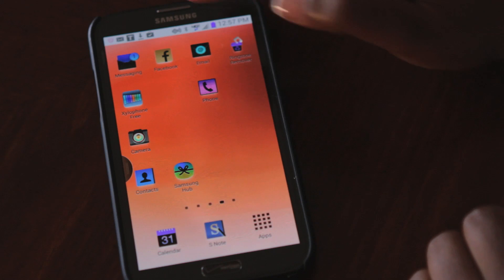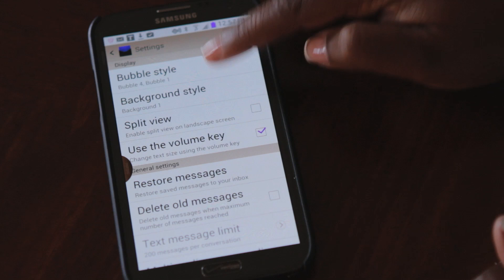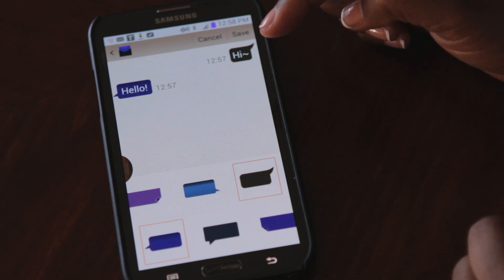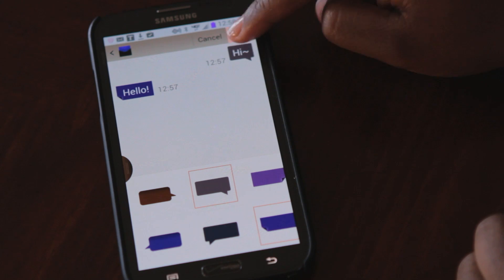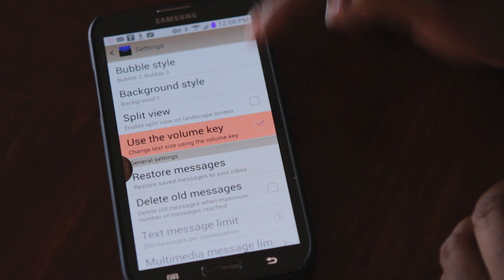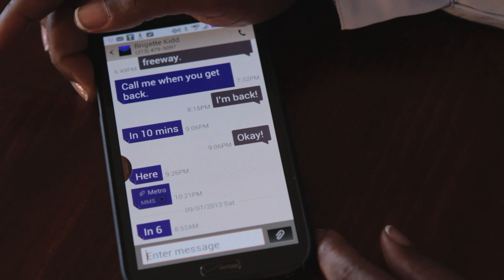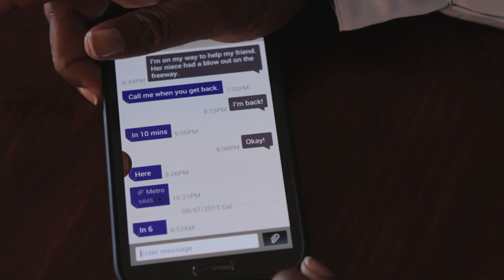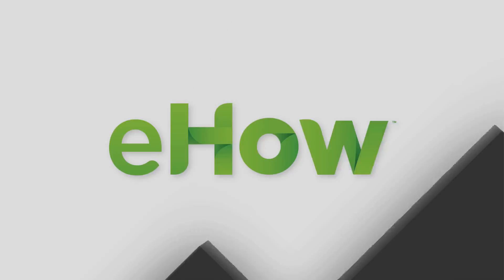How to Get Samsung SMS Bubble Messaging : Samsung Device Tips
Getting Samsung SMS bubble messaging is something that you can do right from the main "Message" icon. Get Samsung SMS bubble messaging with help from a digital consultant and speaker in this free video clip.

Bio: Based in Los Angeles, Brigette Kidd has been contributing to technology and safety articles since 2011.

Series Description: Samsung is making some of the best electronic devices in the world right now, especially when it comes to devices like smart phones and tablets. Get Samsung tips and suggestions with help from a digital consultant and speaker in this free video series.